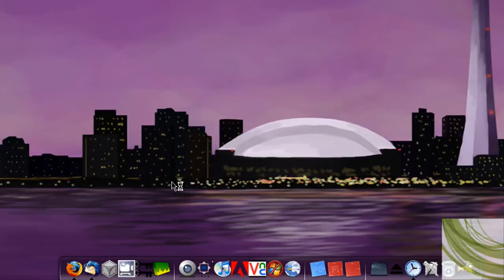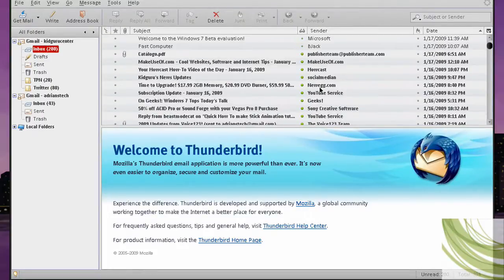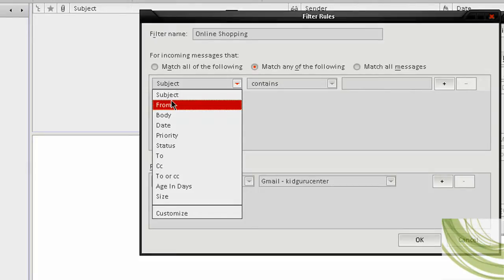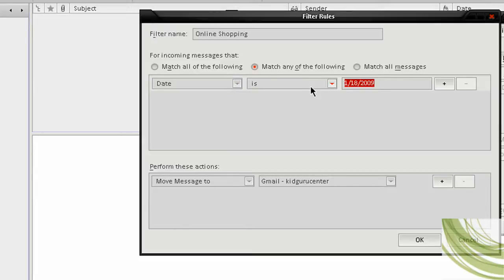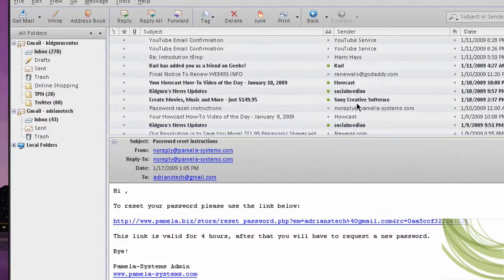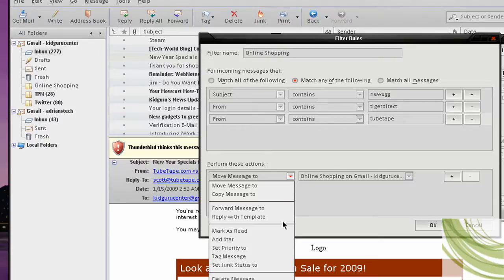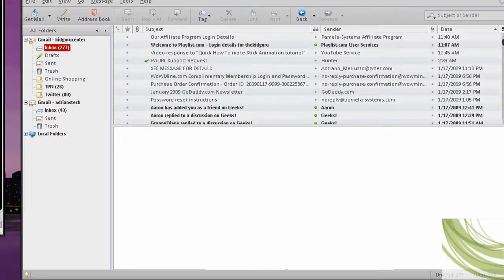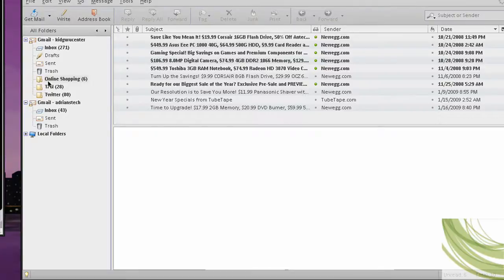How To Set Up Filters in Thunderbird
All content going forward will be uploaded there so don't miss out. How To Set Up Email Filters in thunderbird